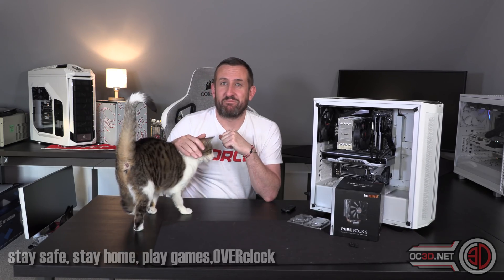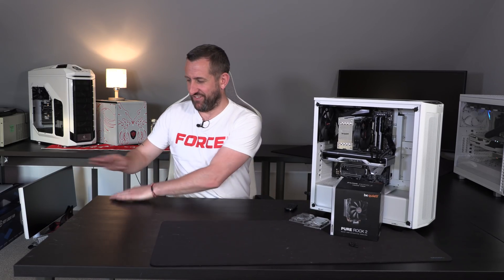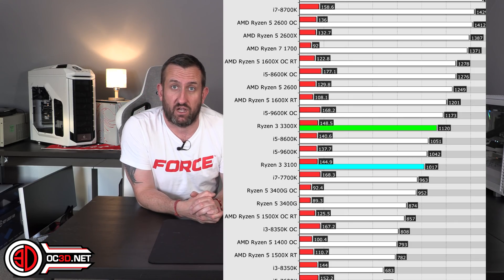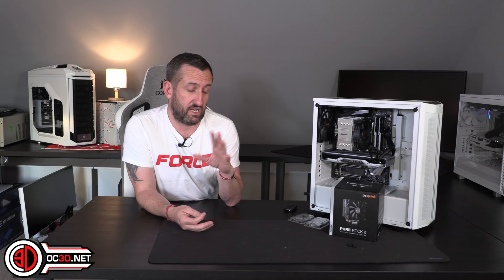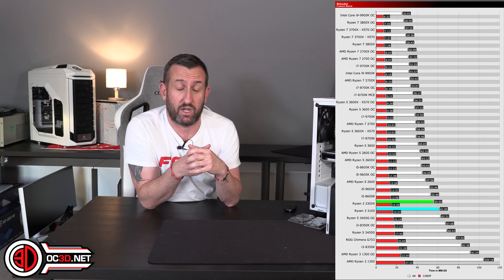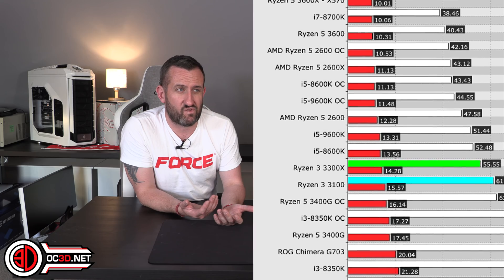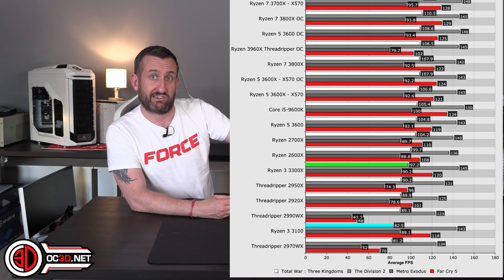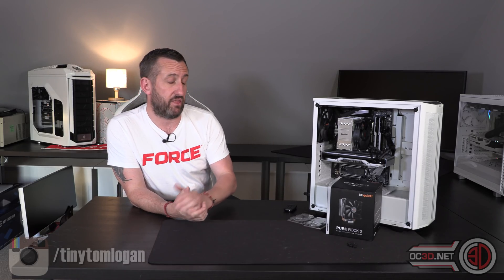AMD Ryzen 3300X and 3100 CPU Review